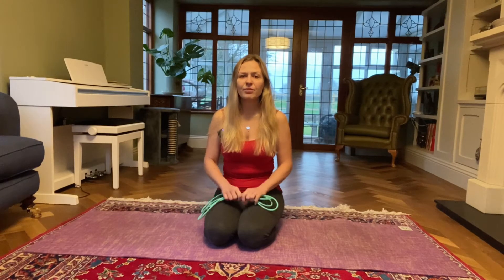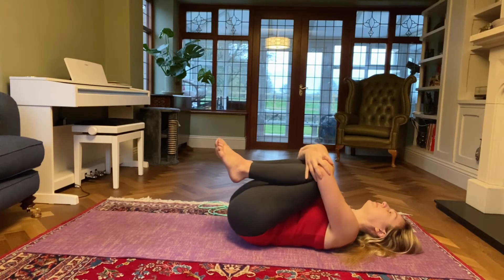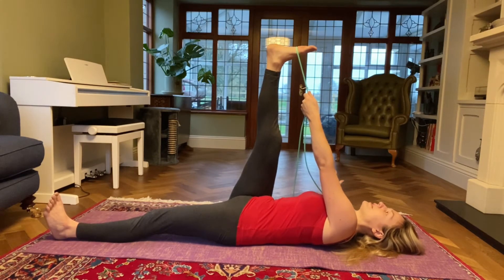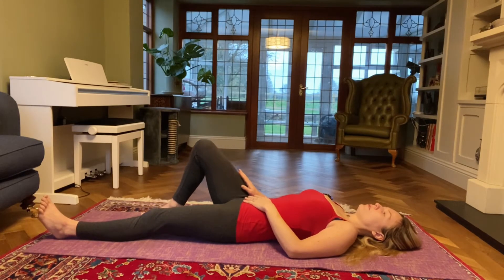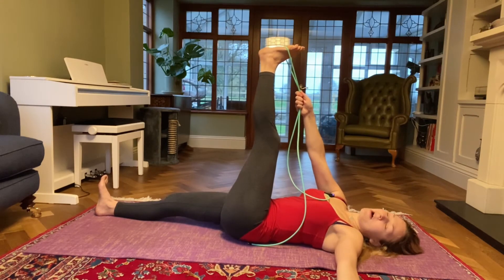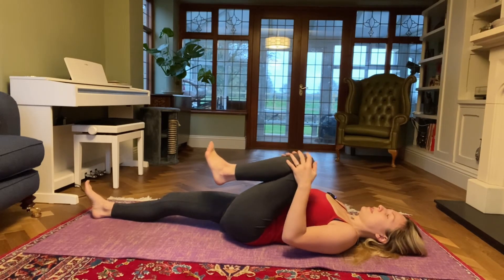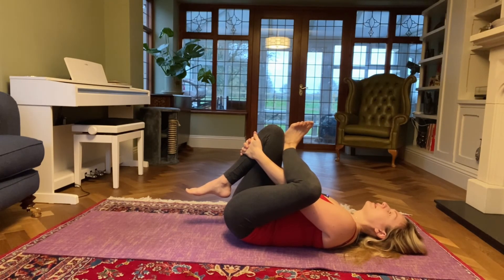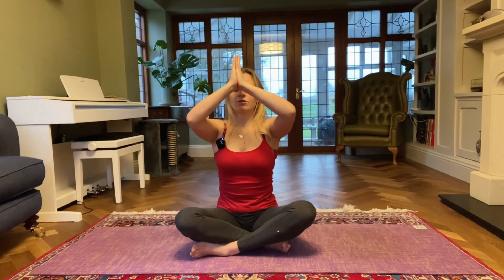Yoga for Relaxation - 10 minute Lockdown Yoga Series - Day 13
Welcome to Day 13 of our Lockdown Yoga Series.

This is a slow and gentle class with no standing postures so perfect for doing first thing in the morning to gently awaken the body, or last thing in the evening to wind down and relax. We will remain lying down for most of the class and finish off with a couple of seated postures. As always, the class is suitable to all levels and abilities. If you have a strap or a scarf nearby please have it handy.

I hope you enjoy the class. Namaste 🙏